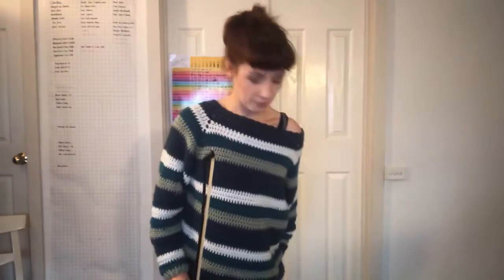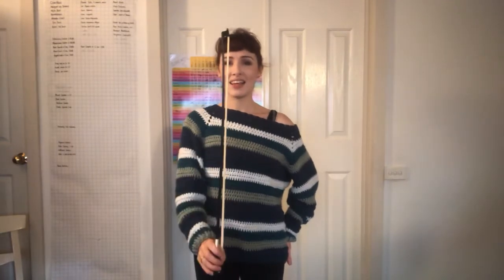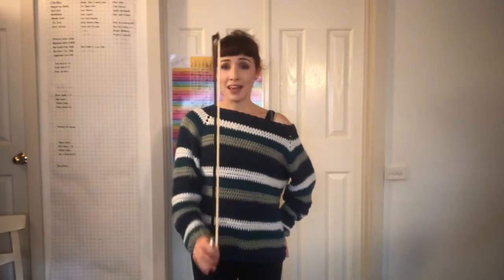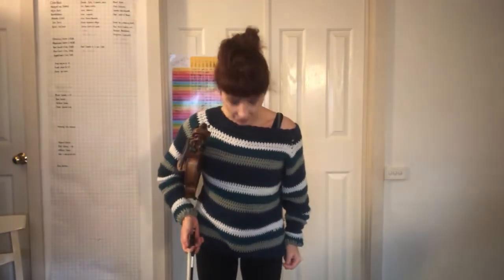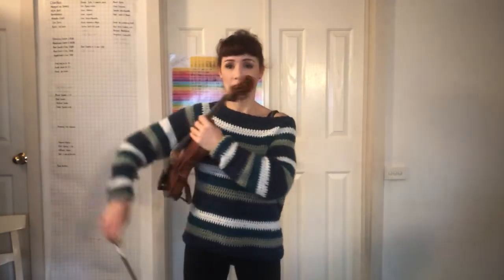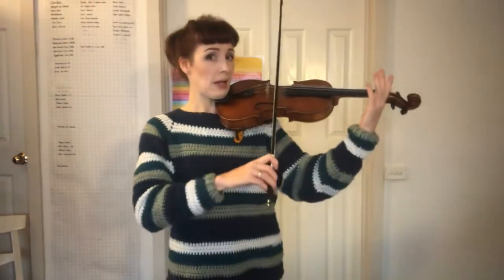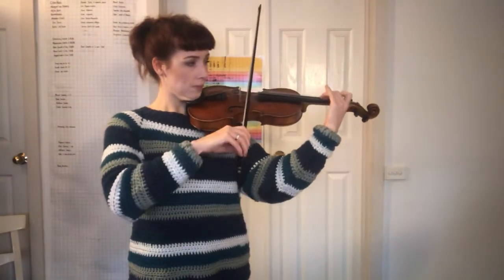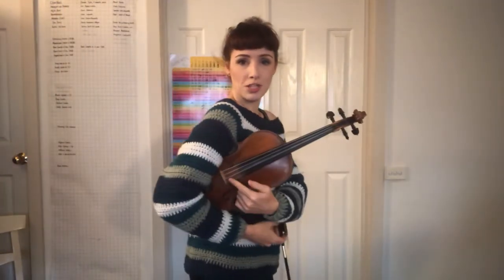Suzuki Violin Dr.Suzuki twinkle variation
Dr.Suzuki sing and play-along If you've found this content useful, please consider supporting my online work and don't forget to let me know if I can help you with a particular skill or piece!